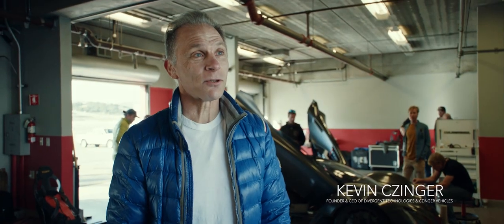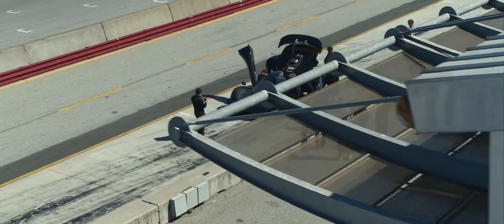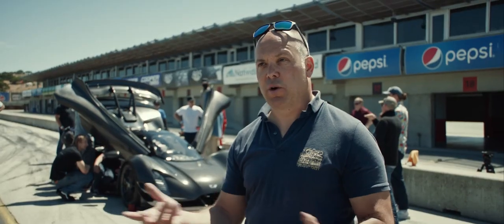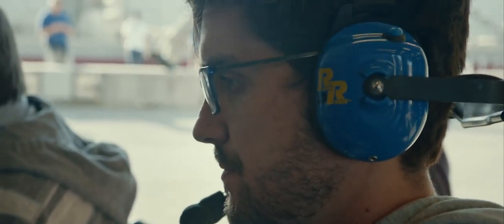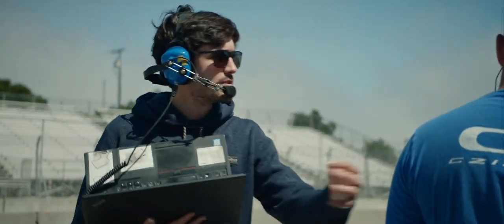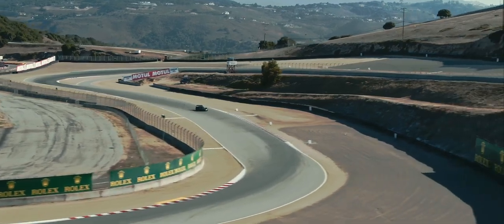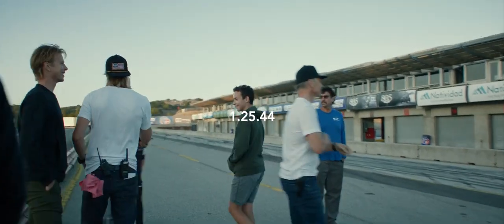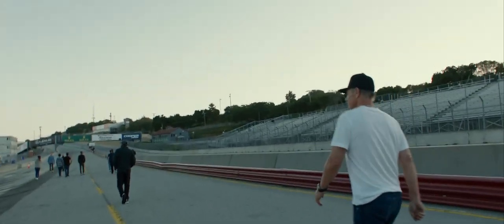V24: Czinger 21C smashes lap record at WeatherTech Laguna Seca Raceway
Copyright: Czinger Vehicles. Used by permission for Journalist Darren Dobson. Shout out to the film maker Valkyr Films

Czinger, the trailblazing company that uses revolutionary design and manufacturing technologies to build state-of-the-art, homologated high-performance vehicles, has set a new lap record at WeatherTech Laguna Seca Raceway, smashing the old record by an astonishing two seconds!